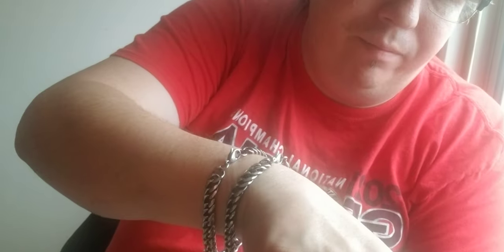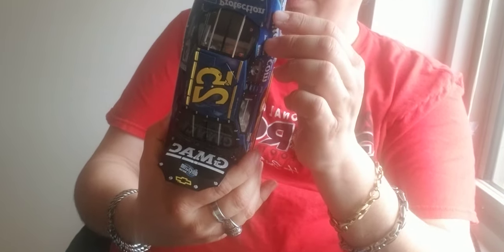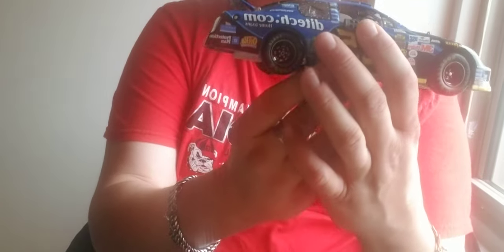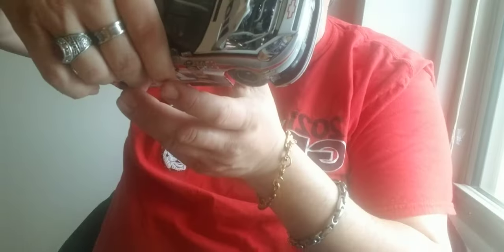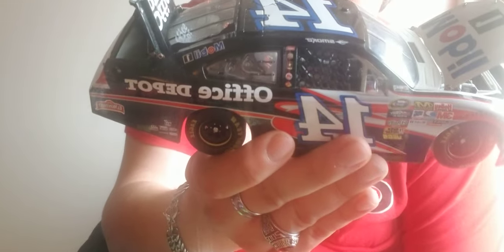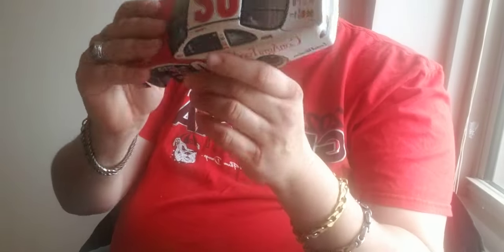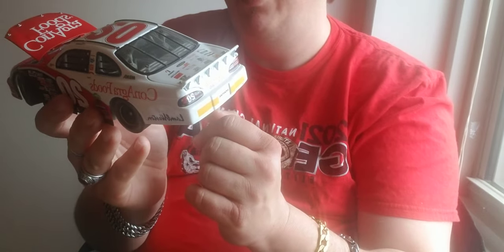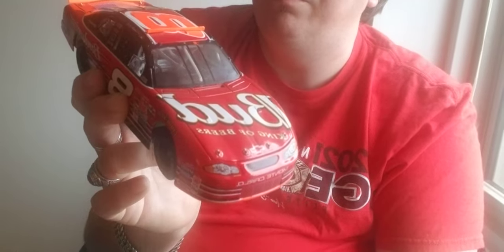every bit of my nascar collection pt2